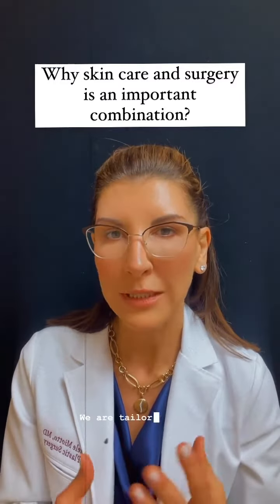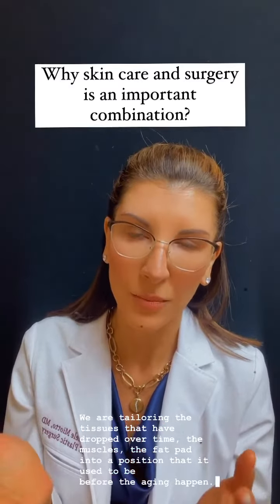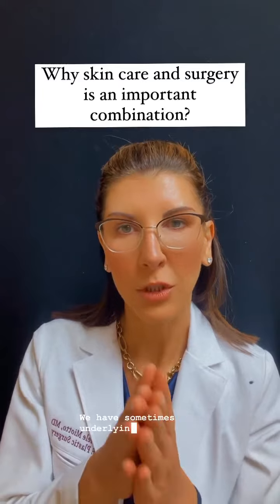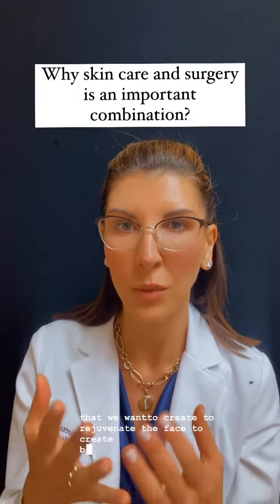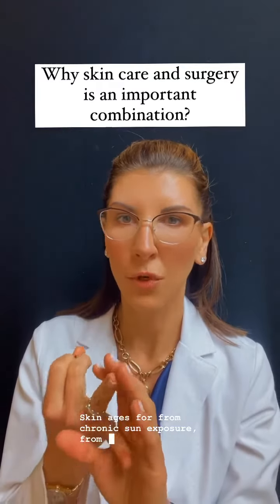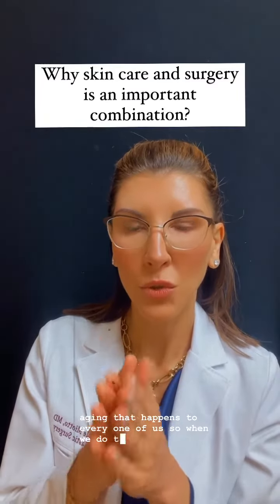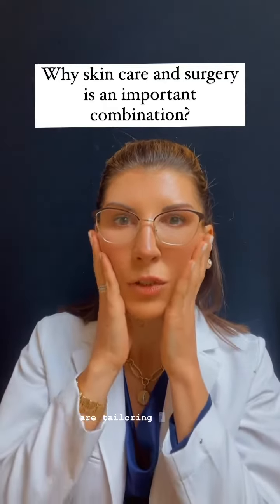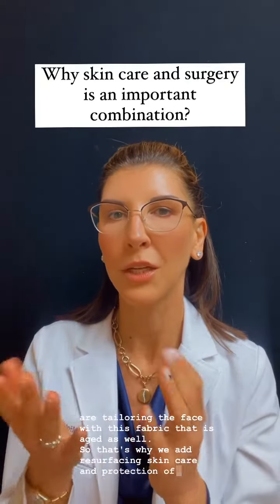A combination of facial rejuvenation surgery and skin health treatments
A combination of facial rejuvenation surgery and skin health treatments is critical to achieve the best results.

Facial surgery reshapes and restores the youthful facial shape.

Skin resurfacing, skin care, treatments for skin health improve the aging of the skin itself that happened over time.

HOW TO REACH DR. MIOTTO:
ME Plastic Surgery - Dr. Miotto & Dr. Eaves
3200 Downwood Cir NW
Suite 640
Atlanta, GA 30327

👩‍⚕️ Dr. Gabriele Miotto
📍 Atlanta, GA